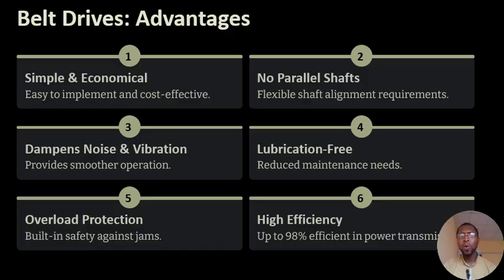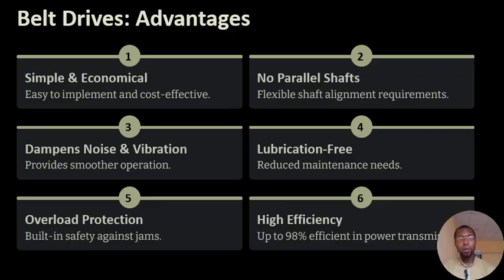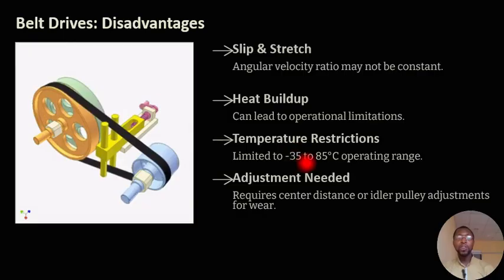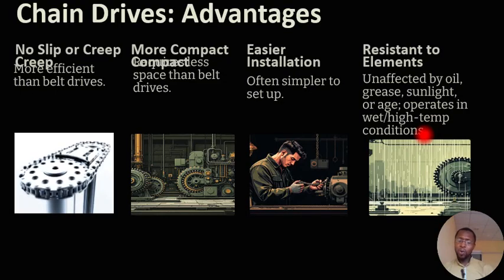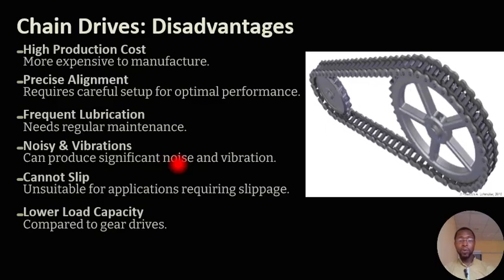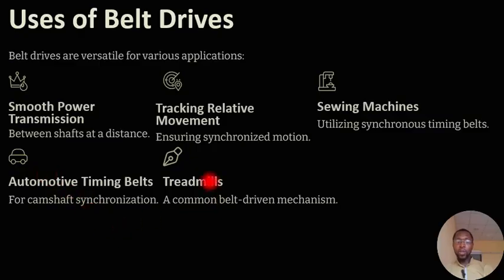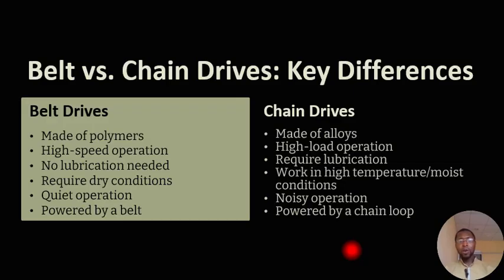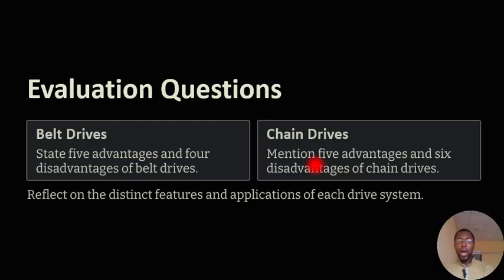ADVANTAGES,DISADVANTAGES AND USES OF BELT AND CHAIN DRIVES